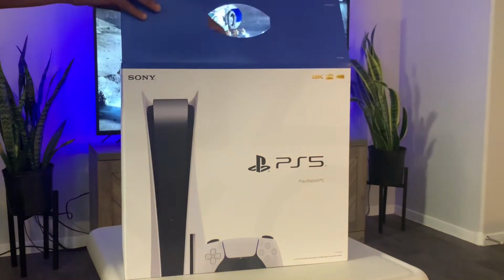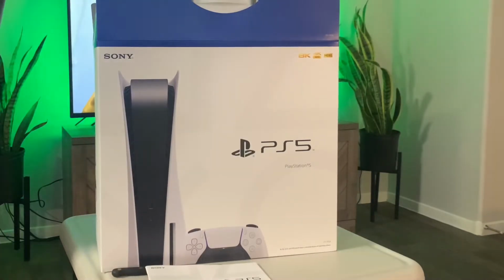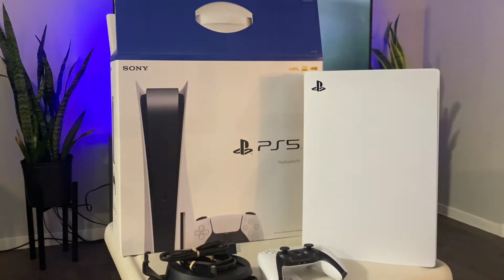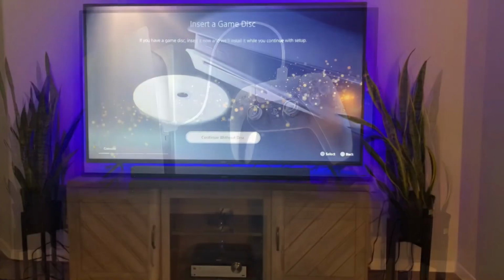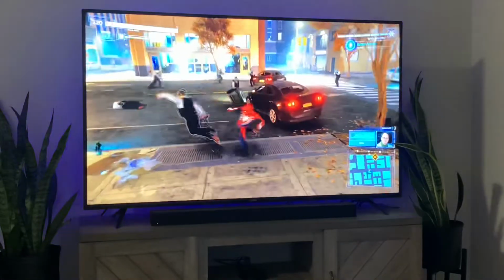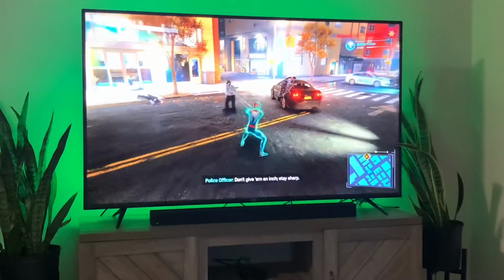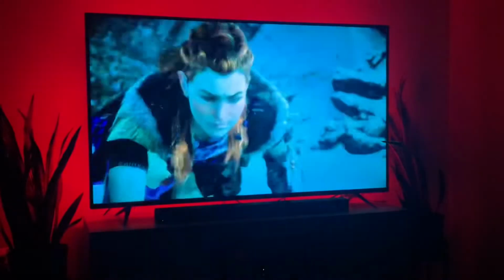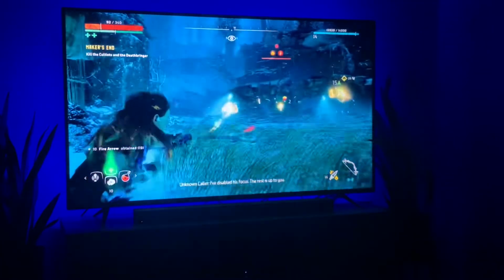Sony PlayStation 5 Disc Version Unboxing Review Tour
This video explains the details of the unboxing disc version of the PlayStation 5

I share what’s the showcase of the PlayStation 5 and what to expect when you get your PS5 system

First Party and Sony Published Games
Bloodborne
Days Gone
Infamous Second Son
Ratchet and Clank
The Last Guardian
The Last of Us Remastered
Until Dawn
Uncharted 4: A Thief's End
Third Party Developed Games
Batman: Arkham Knight
Battlefield 1
Call of Duty: Black Ops 3 - Zombie Chronicles Edition
Crash Bandicoot N. Sane Edition
Fallout 4
Final Fantasy 15 Royal Edition

Sony also provides graphical game boost for 60fps at native 4K resolution

PlayStation plus provides two free ps4 games and one ps5 game per month for free as a member.